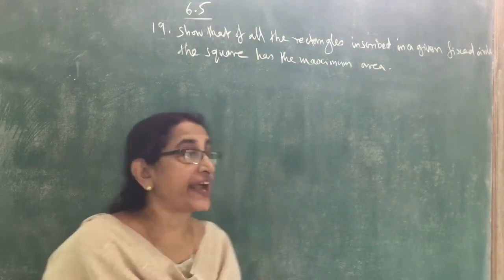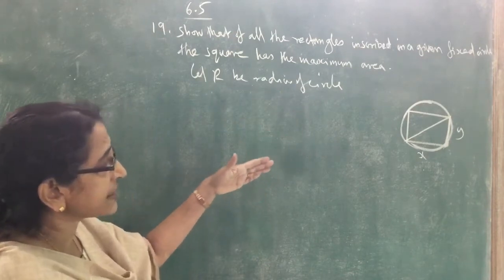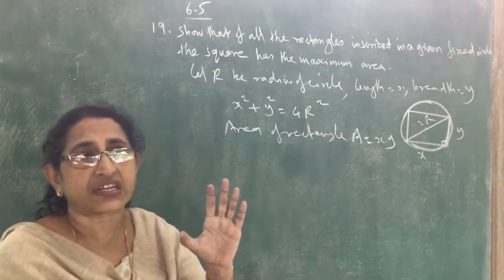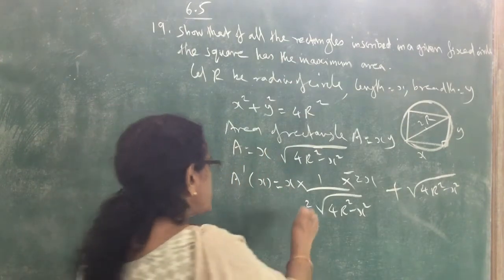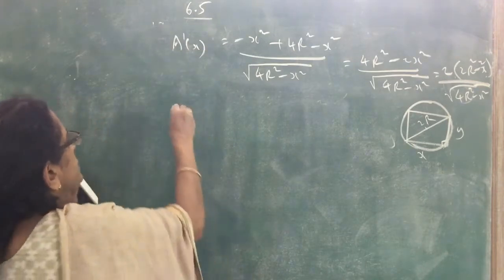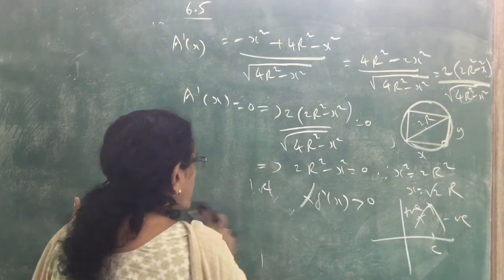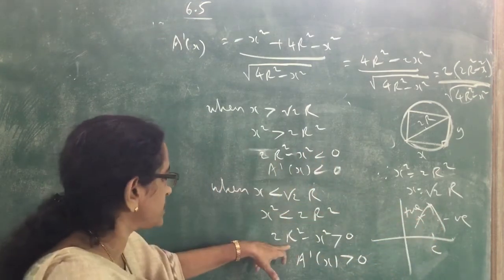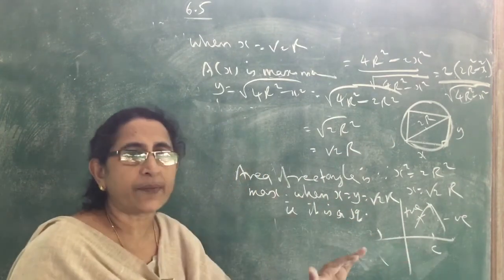Plus 2 maths exercise 6.5 part 10